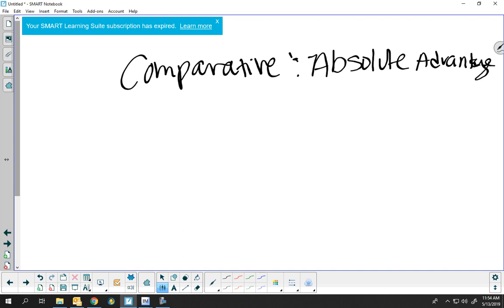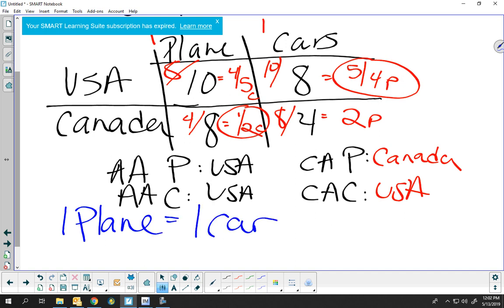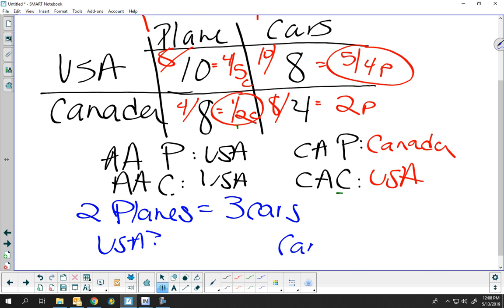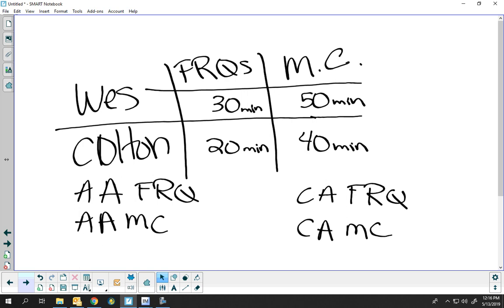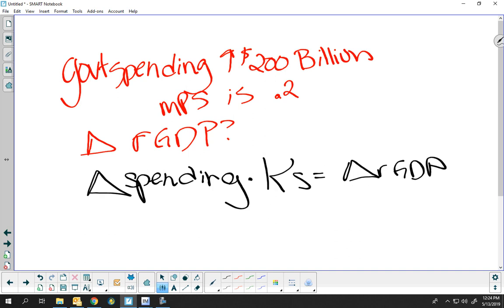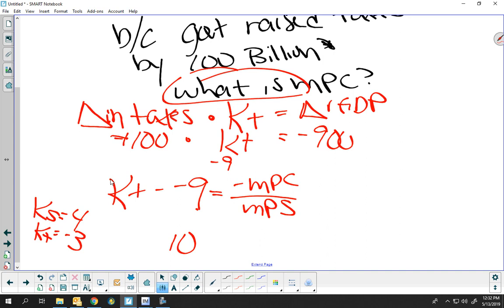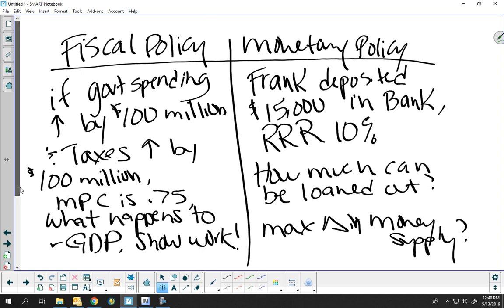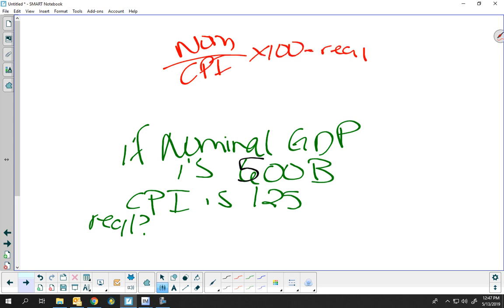Comparative and Absolute Advantage and Math Practice